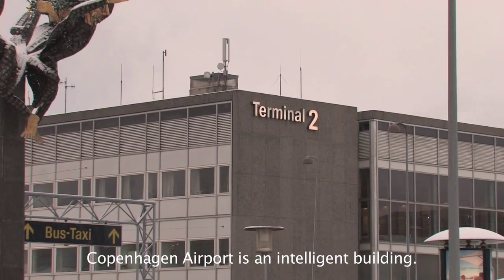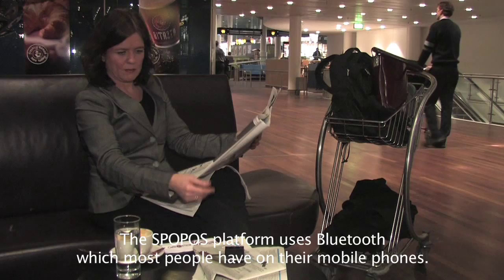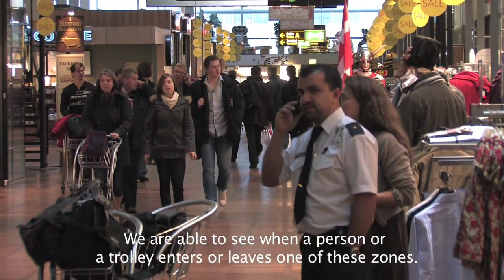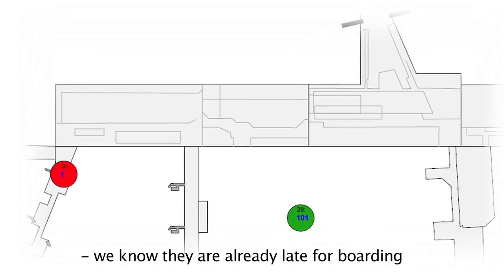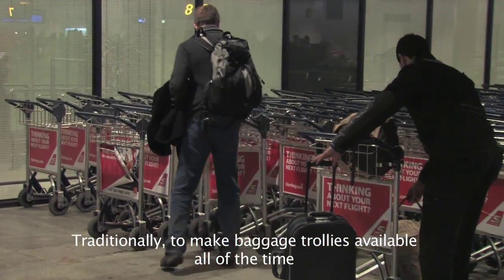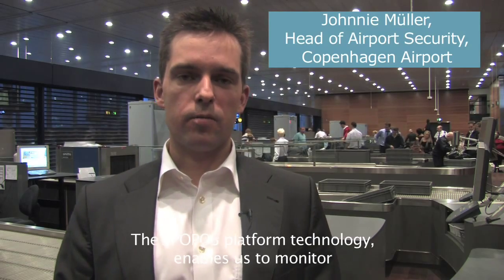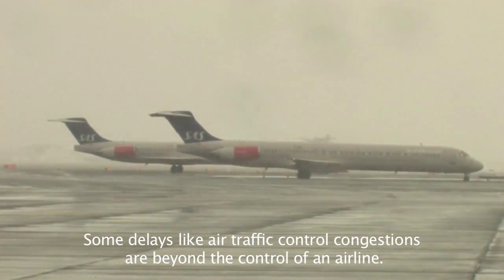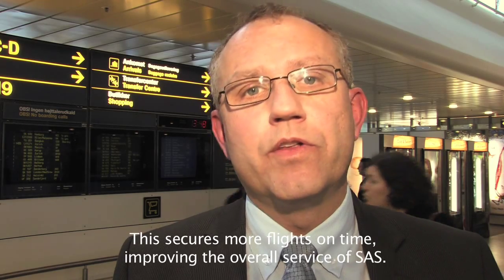SPOPOS: The Intelligent Airport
SPOPOS is a system that tracks people and objects indoors. The system is being developed in Copenhagen Airport, Kastrup, Denmark. The development of SPOPOS involves testing out how passengers can be offered additional services during their stay in the airport by means of their mobile phone. The airport is also using these studies to improve its ability to predict the build up of queues, and to ensure that passengers get to their plane on time.